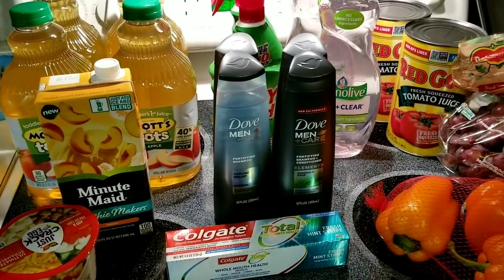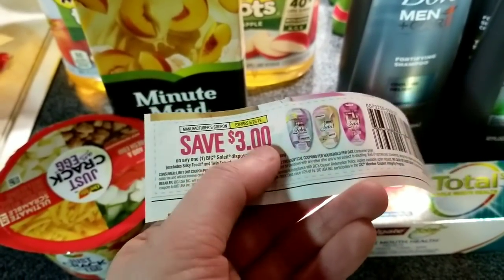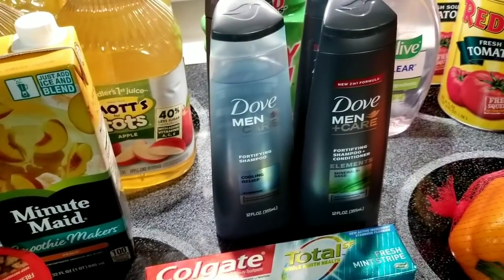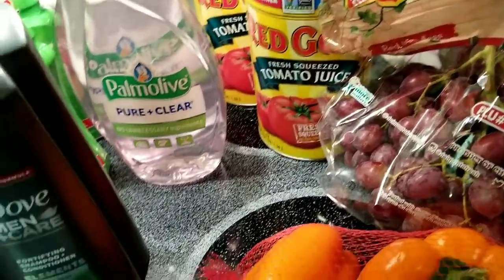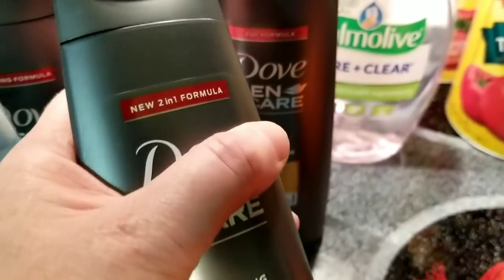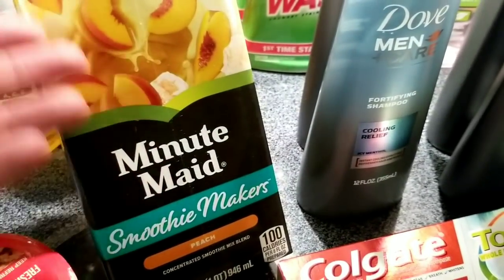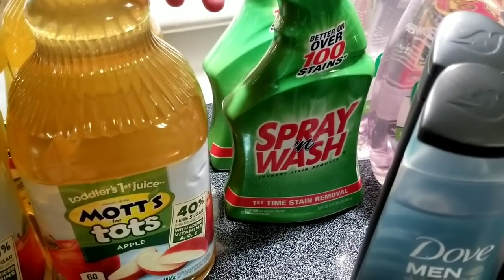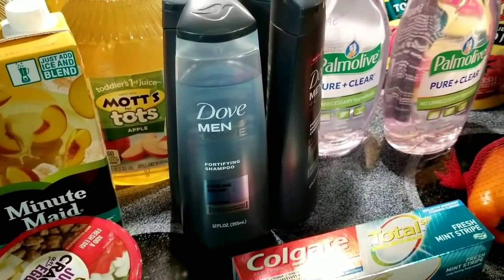Kroger mega event couponing 5/9/19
Lots of great deals with this mega event.